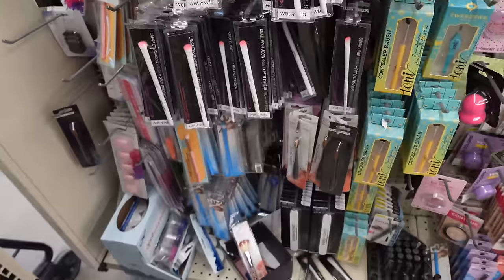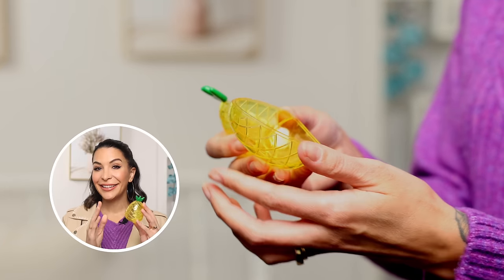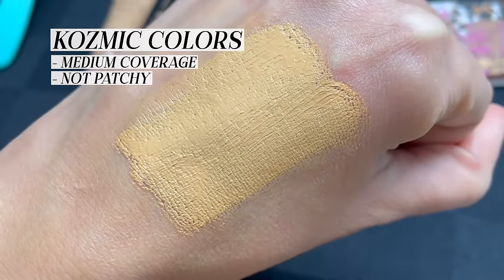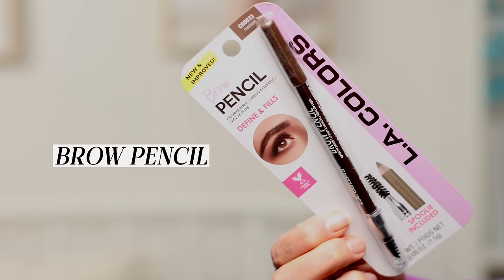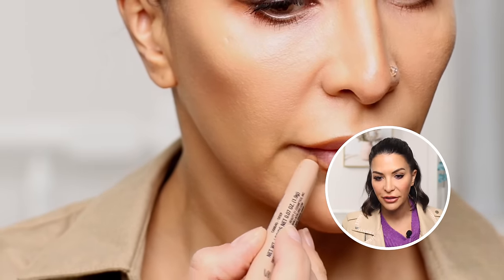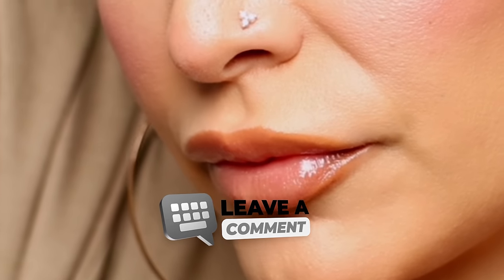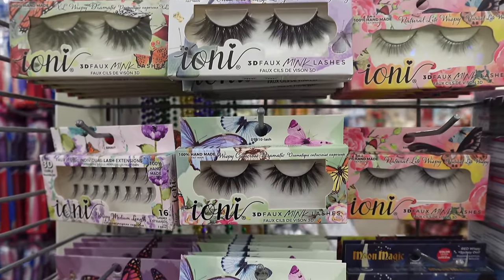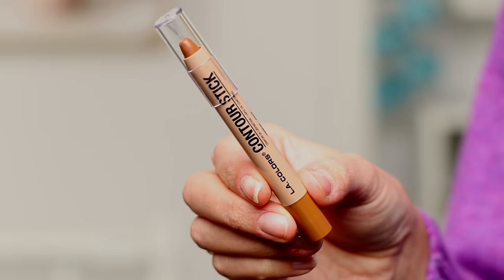Pro Makeup Artist hits the JACKPOT at Dollar Tree!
Professional Makeup Artist hits the JACKPOT at dollar tree! **These are the Beauty Products you will ALWAYS REGRET Buying

Today I'm showing you the results of my dollar tree makeup haul challenge. I'm doing a full face of makeup finds that were all $1.25. Sometimes it feels like you need only the best products to achieve a glamorous beauty look. This tutorial is all about working within your budget and showing you the good and bad of what you can find at the dollar store. Sometimes drugstore options have dupes that are just as good as designer products. The important thing is to find products that work for you.

Chapters:
0:00-0:45 Introduction
0:45-1:33 Ice Roller
1:33-2:51 Beauty Blender
2:51-3:42 Beauty Blender Holder
3:42-4:30 Eyeshadow Switching Sponge
4:30-7:36 Foundations
7:36-8:52 Under Eye Concealer
8:52-9:46 Eyebrow Pencil
9:46-10:32 Bronzer
10:32-11:14 Contour Stick
11:14-12:33 Eyeshadow Palettes
12:33-13:23 Eyeliner
13:23-13:59 Mascara
13:59-15:00 Lipgloss
15:00-16:40 Blush
16:40-17:49 Eyelashes
17:49-18:27 White Eyeliner
18:27-19:44 Highlighter Stick
19:44-20:54 Full Face of Dollar Tree Makeup